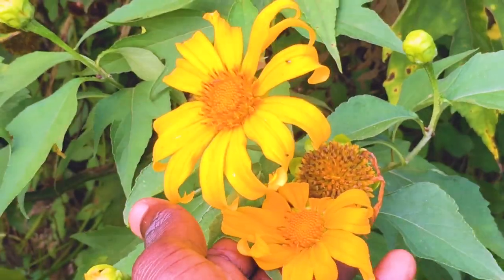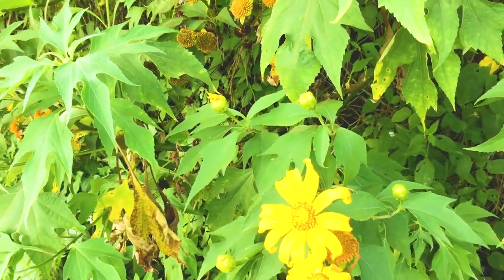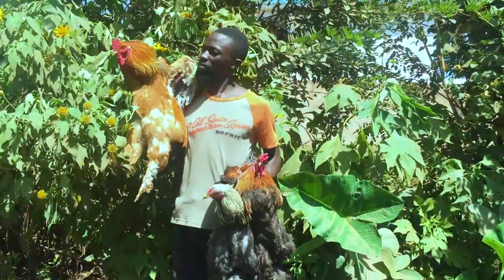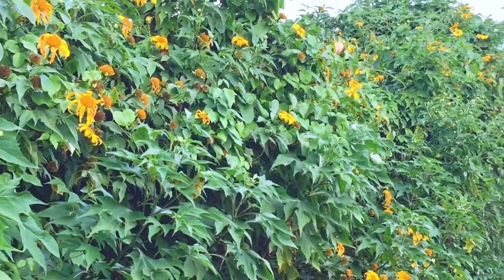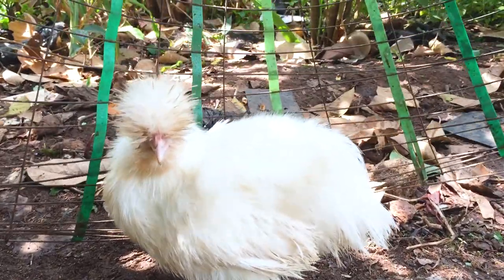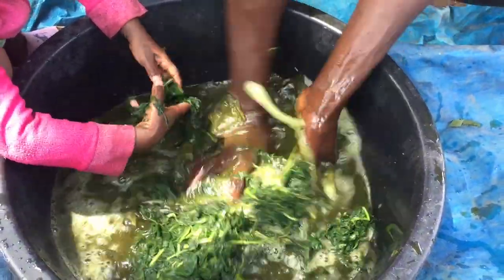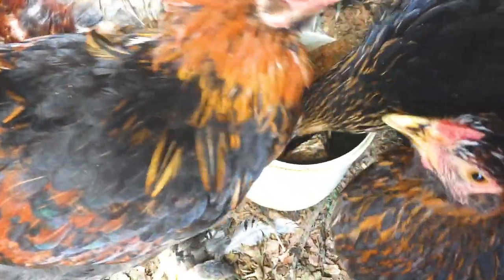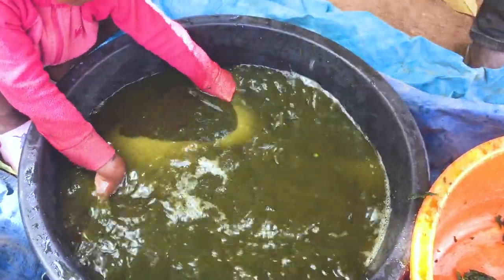Amazingly Get Rid of Stubborn poultry diseases Using This Herb!! Tithonia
This video describes a step-by-step process that can be implemented by anyone whether a beginner or professional farmer who wishes to treat various chicken diseases using Tithonia or wild sunflower.

Additionally, it describes how some organic plants can be used to treat most of these diseases, especially those that can be treated without vaccination.

Song name: Enya - Boadicea
Author: LEMMiNO